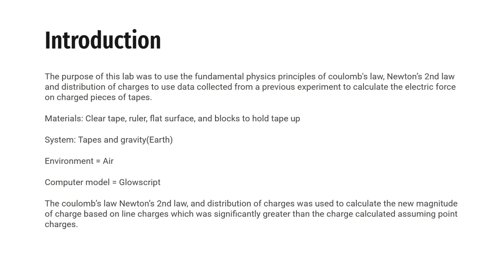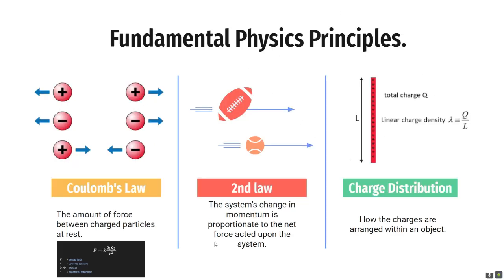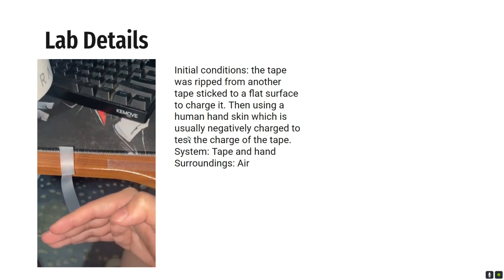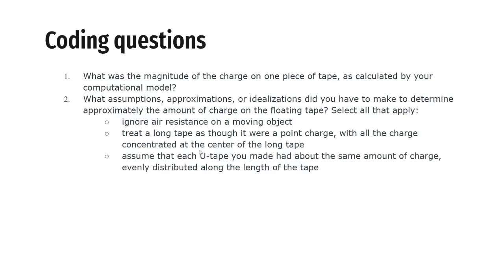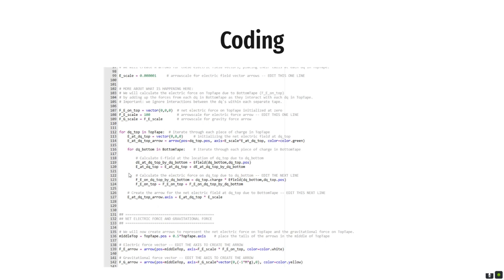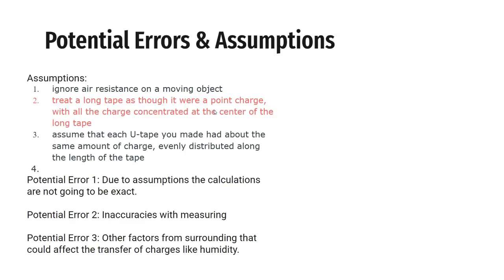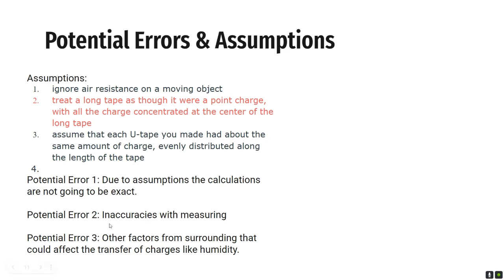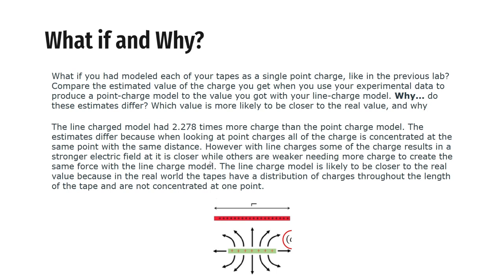Lab 2 Charged Tapes Revisited